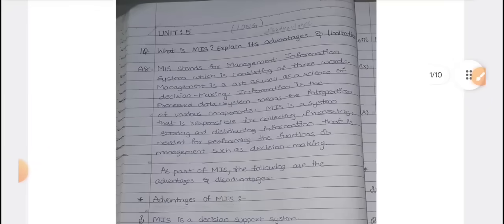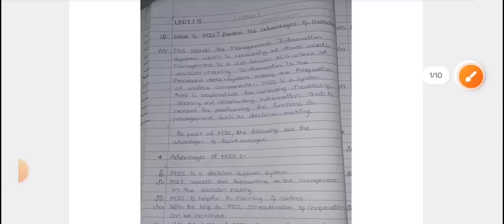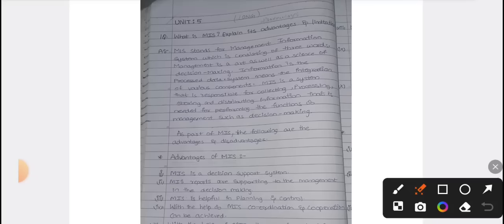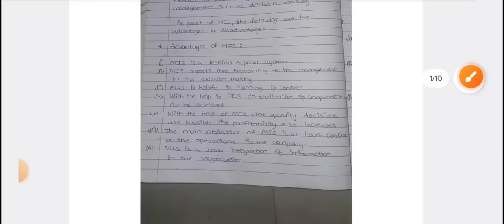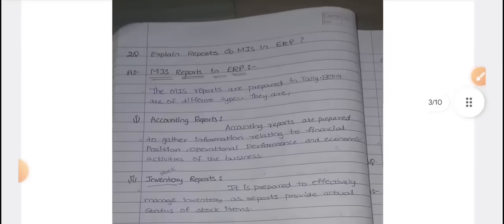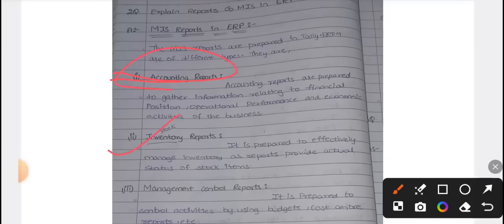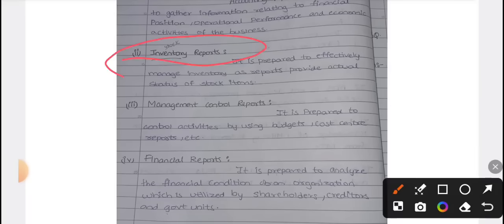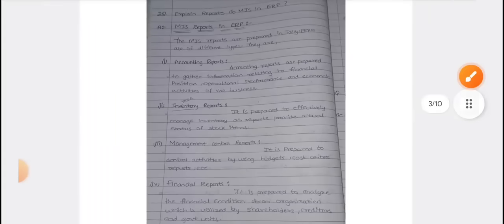COMPUTERIZED ACCOUNTING TALLY | UNIT-5 EXPLAINATION | SEM-5 OSMANIA UNIVERSITY ‎⁨@shivanipallela⁩